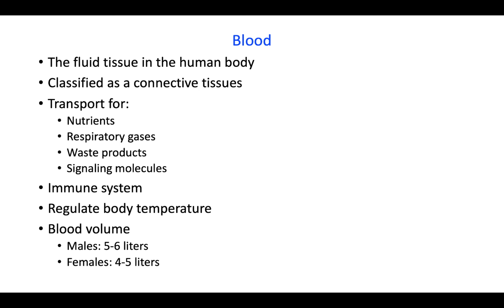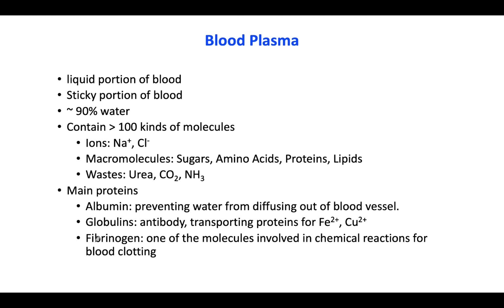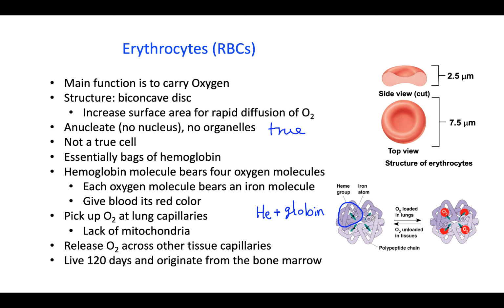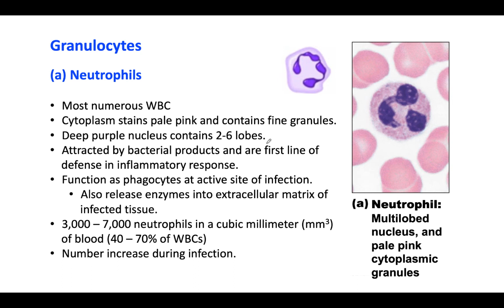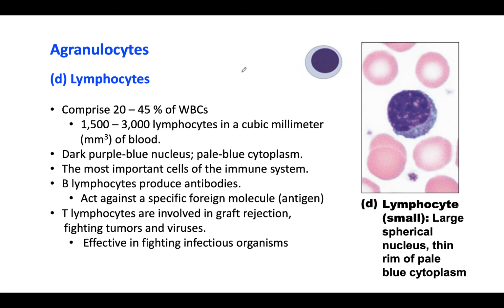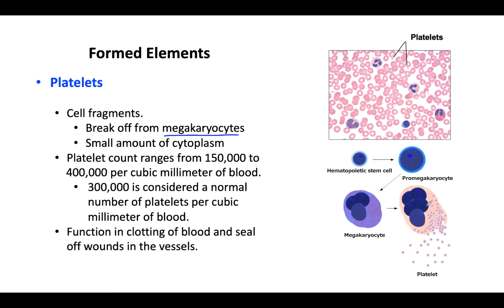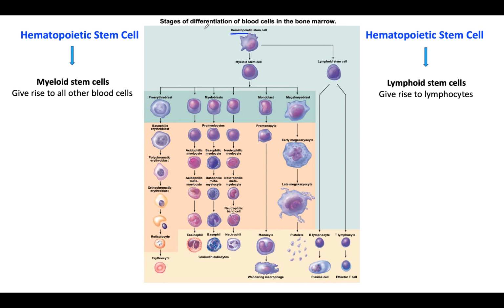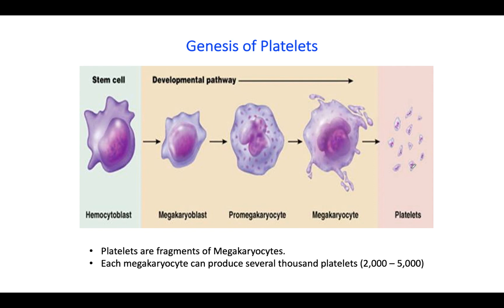SCI 101 Human Health and Development 08 24 20